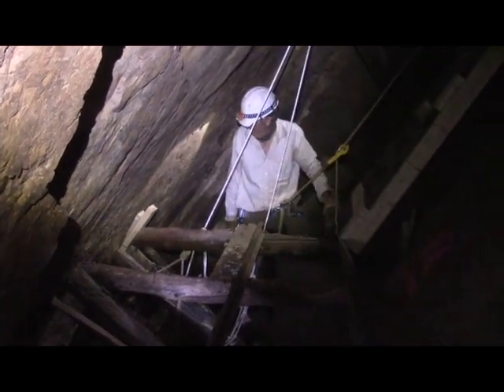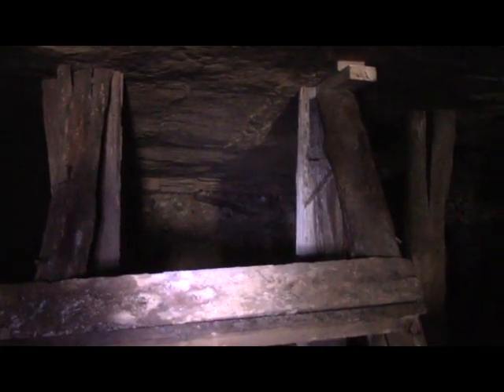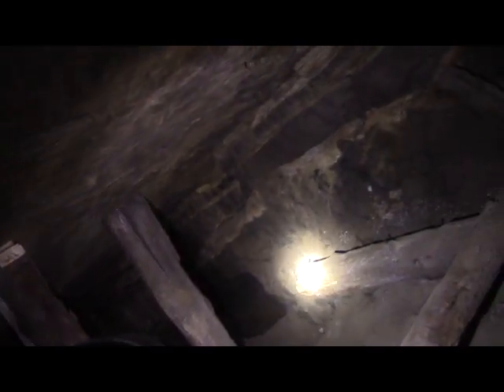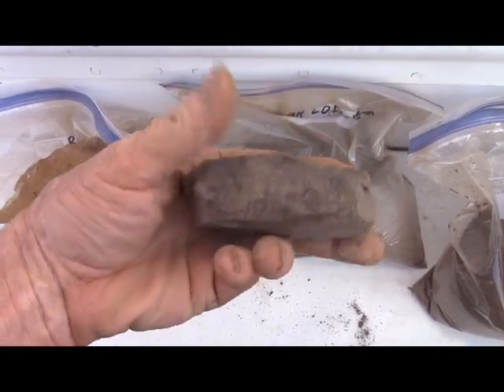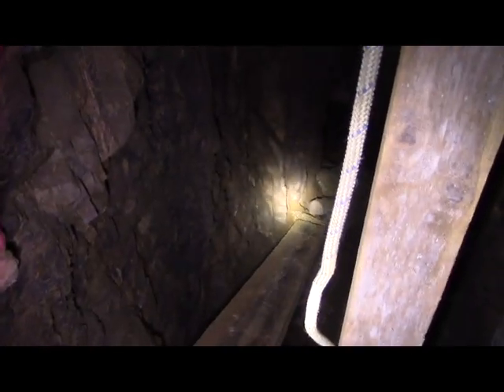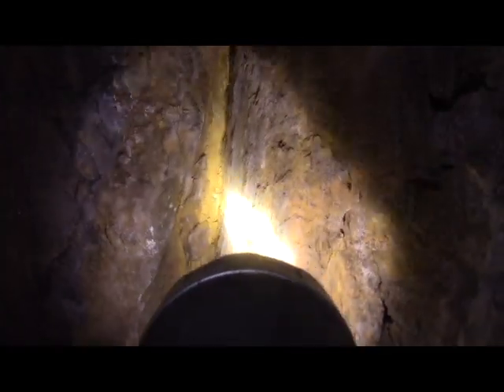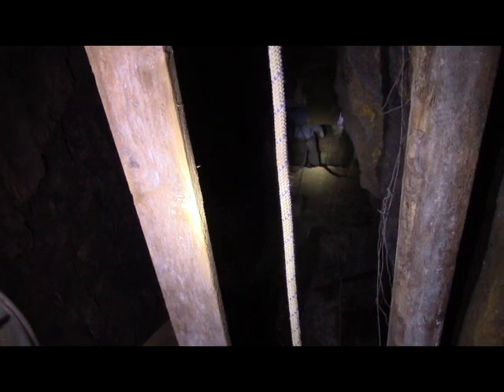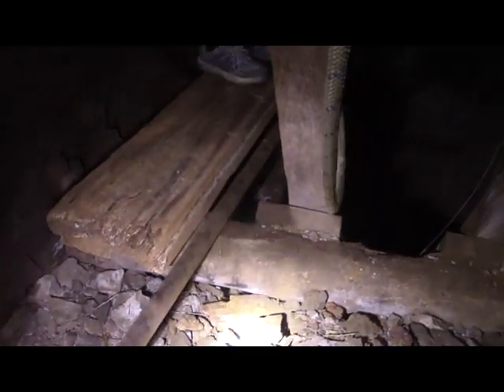173 Mantana Prospect "B" - Third Visit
We expanded our sampling after establishing safe access to three more areas.